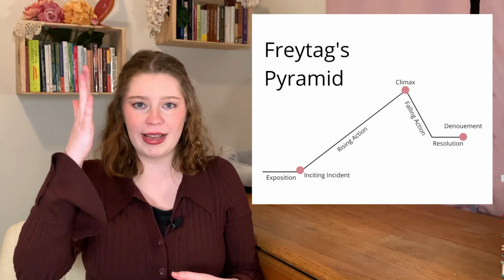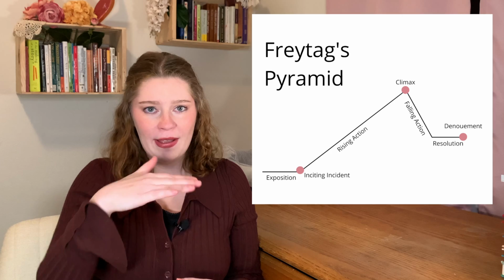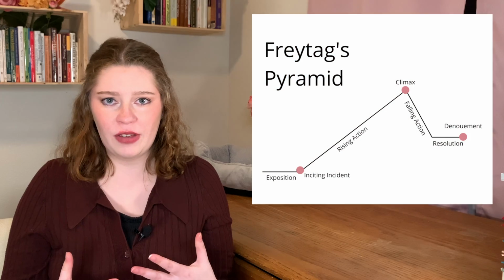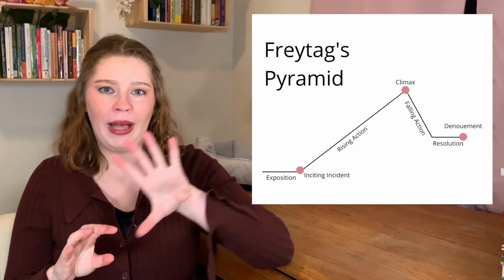How to Add Tension to a Story - The 4 Types of Dramatic Tension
You're wondering how to add tension to a story, right? Well today we're going to talk about the 4 types of dramatic tension that will help you raise the stakes in your story.

Adding tension to a story is important for keeping your readers hooked in the this world you've created, and wanting to follow the characters you've spent so much time with.

Including these types of tension will help you build a seamless lead up to the climax of your story. We'll go over the tension in relationships, tasks, suspense, and mystery, and how to lay the groundwork so the tension makes an impact on your reader.

🌸 What's one burning writing question you have?

✨Chapters✨
00:00 Introduction
01:00 What is tension?
02:47 Tension of Relationships
03:37 Tension of the Task
04:23 Tension of Surprise
05:37 Tension of Mystery
06:19 Laying the Groundwork
08:18 Next Steps

✨Resources✨

Sign up for my weekly newsletter with writing tips, motivation, what I'm reading, and more

✨About✨

I’m Michelle. I’m a short story writer who holds a Bachelor’s degree in creative writing.

I teach the foundations of creative fiction writing to writers just starting out, looking to get published, or somewhere in between. I’m bringing my teaching practice online so I can reach more writers just like you, and we can all grow our craft together.

Plus, you won’t need to sit through four years of school and go into student debt just to be able to write a decent story if you stick around here.

✨Where I Hang Out✨